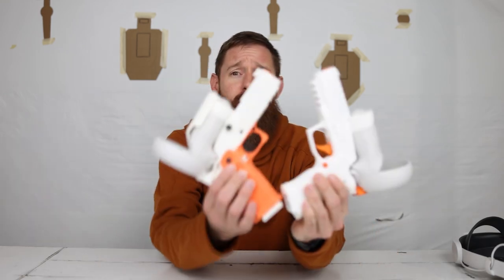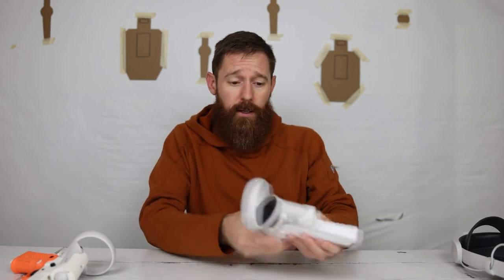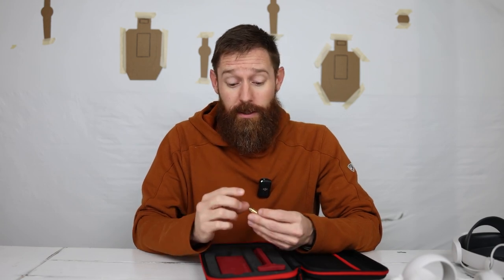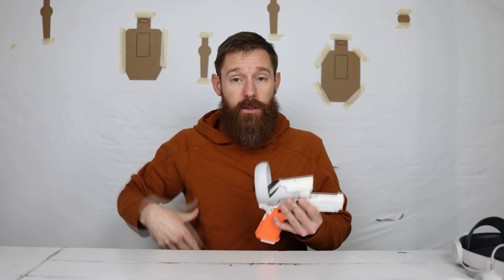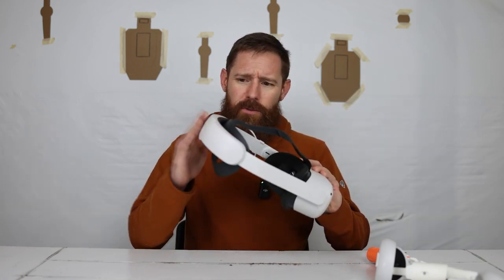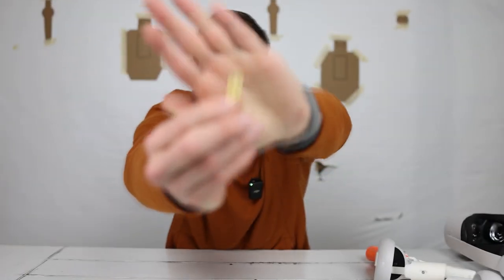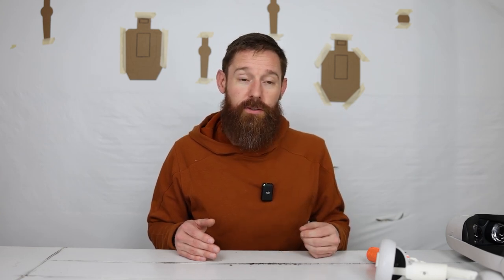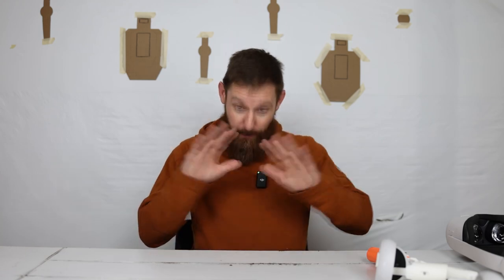AceXR Review VS dry fire training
I use LaserHit more than anything for dry fire practice.

Thanks!

@HonestOutlawReviews just for you my man